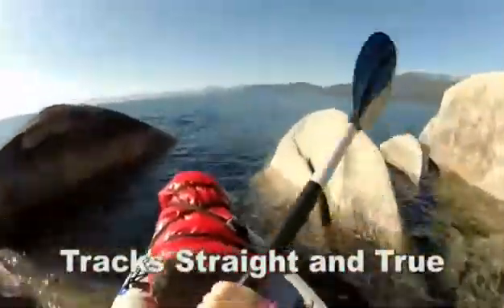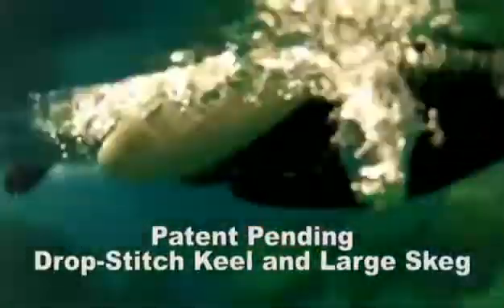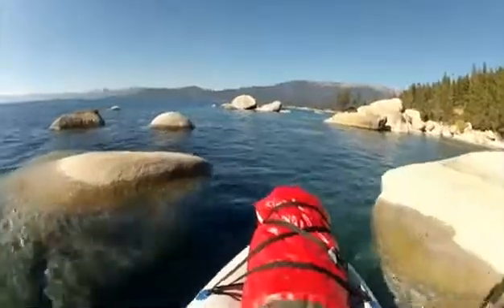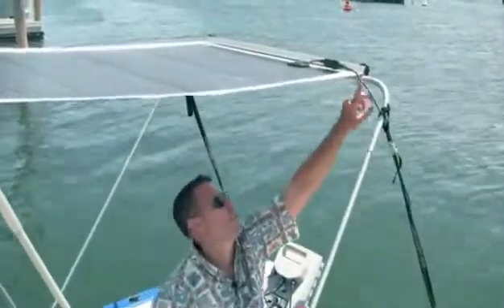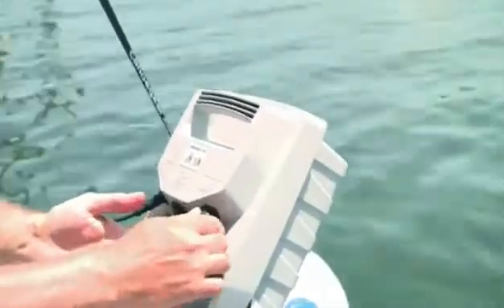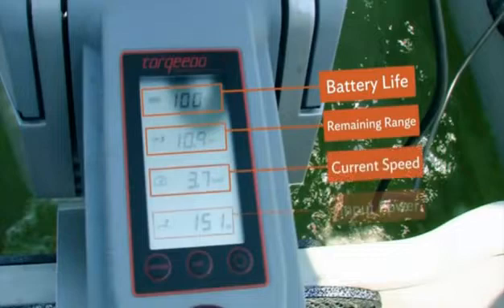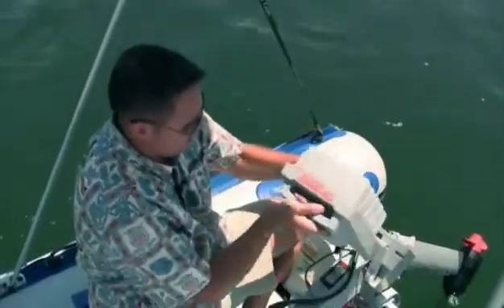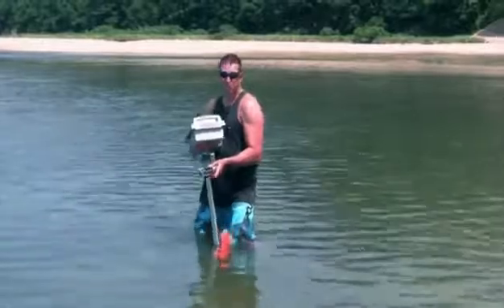สุดยอดนวัตกรรมโซลาร์ฟิล์ม มาถึงเมืองไทยแล้ว... โดย Dr. Green Energy...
สุดยอดนวัตกรรมใหม่ที่คุณภาพสูง ทนทานกว่า น้ำหนักเบา และ นำไปใช้ประโยขน์กับคุณได้มากกว่า หลากหลายรูปแบบ นำพกพาไปได้กับคุณในทุกที...